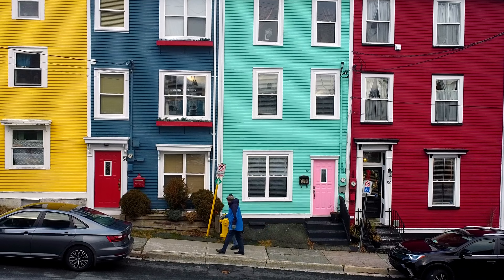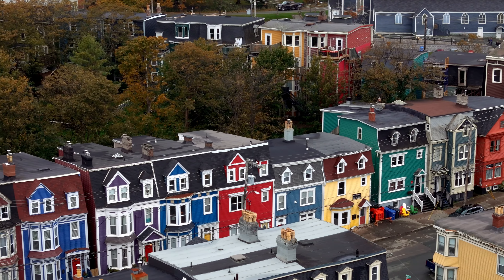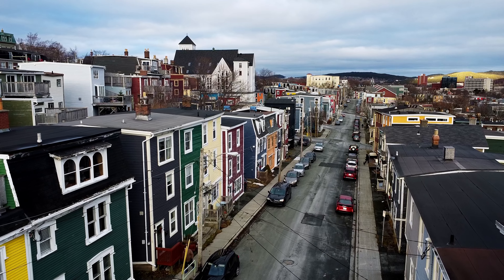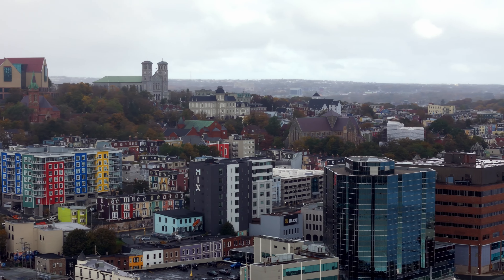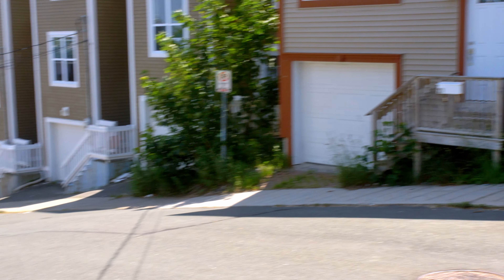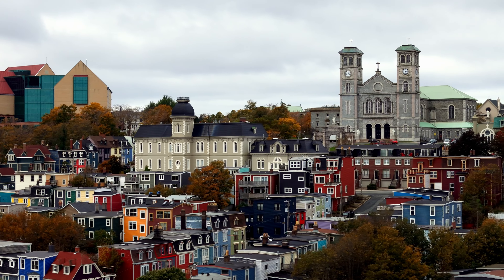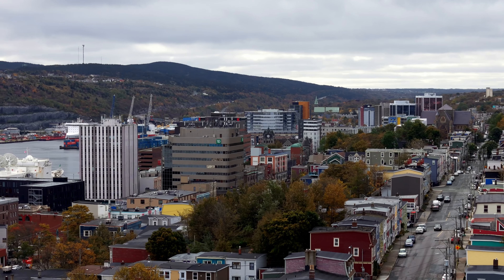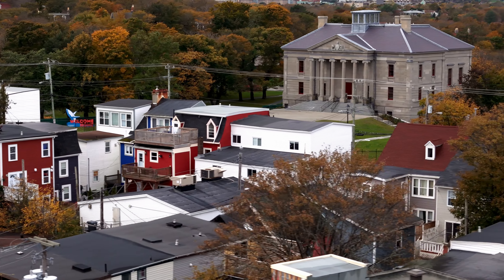Why Are Houses In St. John's Newfoundland So Colorful?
Jellybean Row is a St. John's calling card.

We want you to Come to Newfoundland and Labrador! This channel aims to showcase the beauty of this Canadian province and its people. The future is bright here, and like we always say:
Wherever yer from, wherever yer to, there's a place for you here!